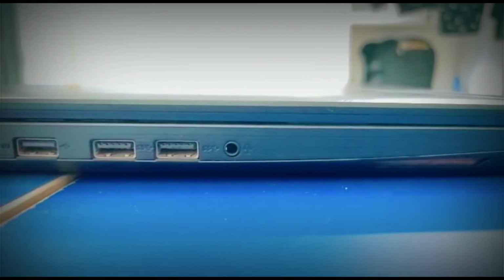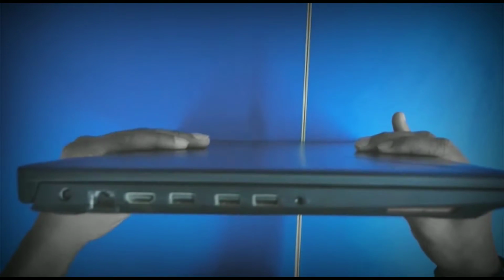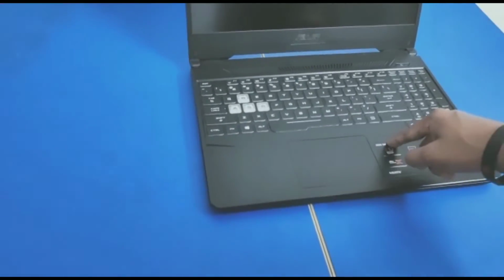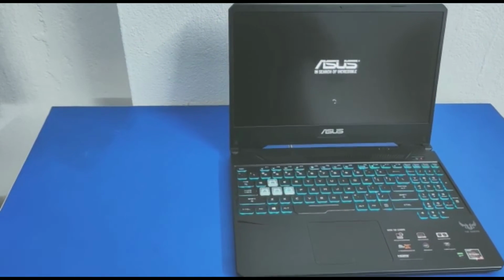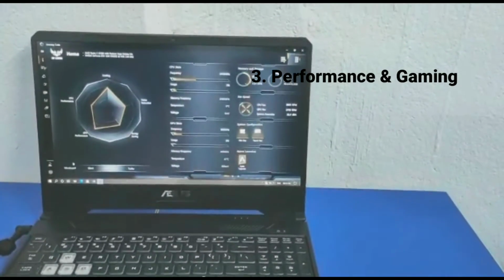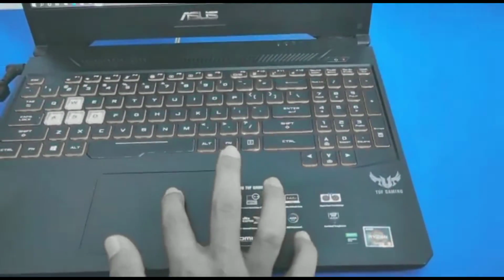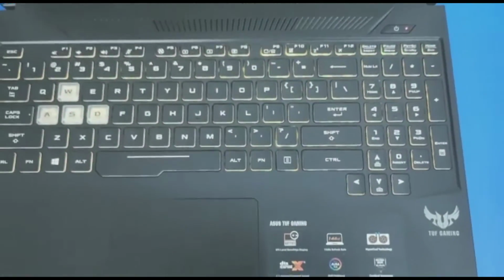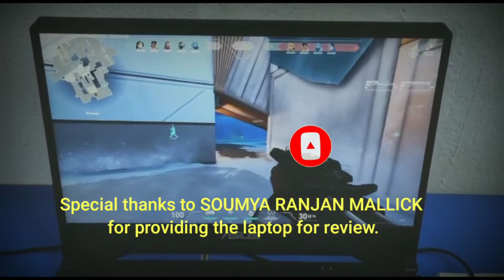Asus tuf gaming fx505dt || Best budget gaming laptop 2021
In this video you will find the user review of
the asus tuf gaming fx505dt.

1.asus tuf gaming laptop
2.asus tuf gaming laptop unboxing
3.asus tuf gaming laptop review
4.asus tuf gaming laptop review in tamil
5.asus tuf gaming fx505dt
6.asus tuf gaming fx505dt gaming test
7.asus tuf fx505dt gaming test valorant
8.best laptop under 50000 for engineering students
9.tuf gaming fx505dt ryzen 5
10.tuf gaming fx505dt